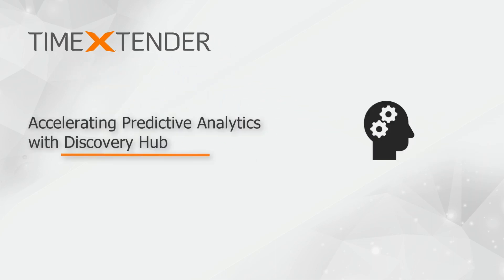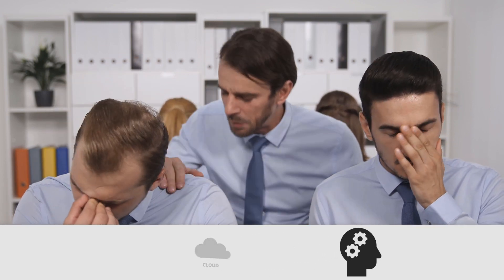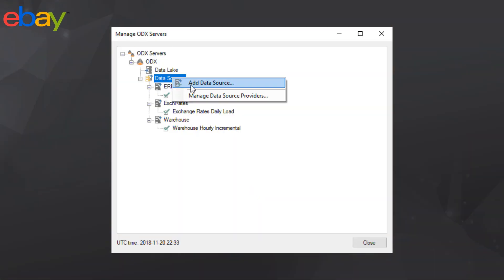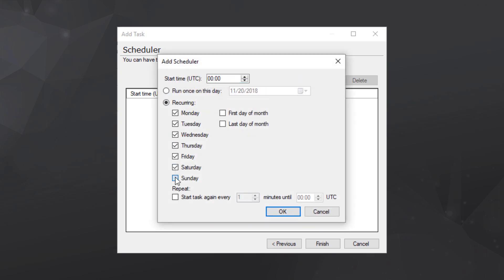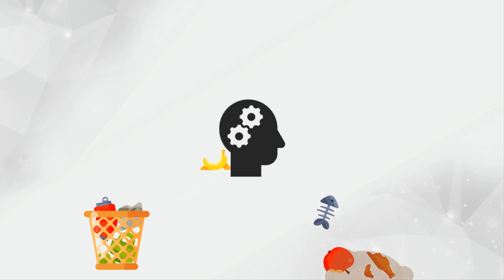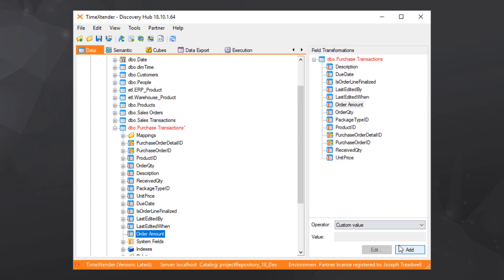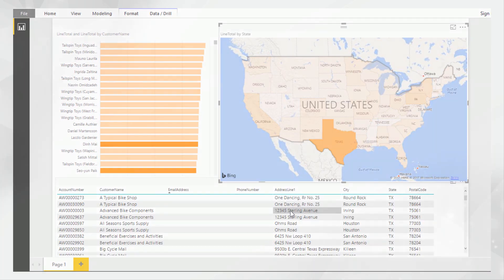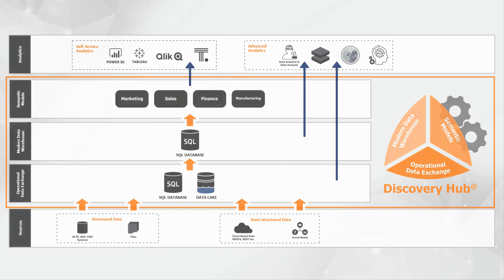TimeXtender: Accelerating Predictive Analytics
By helping organizations easily create and maintain a Modern Data Estate, Discovery drives faster insights and reduces time-to-value for your machine learning and AI Solutions.